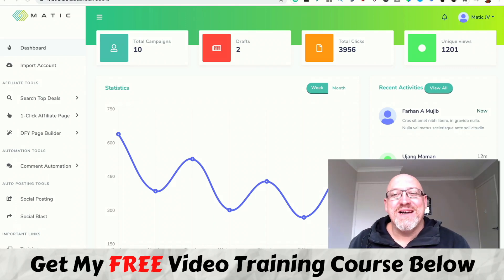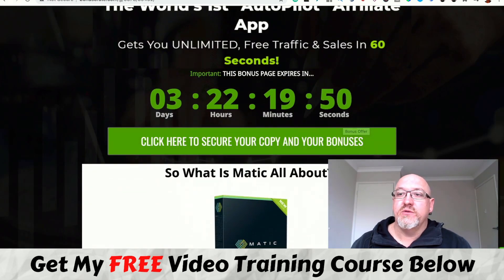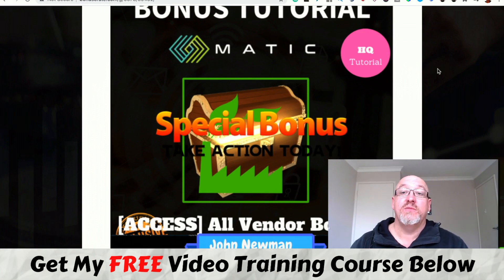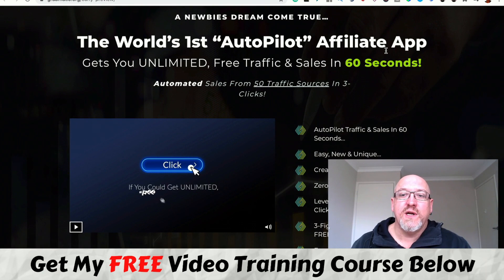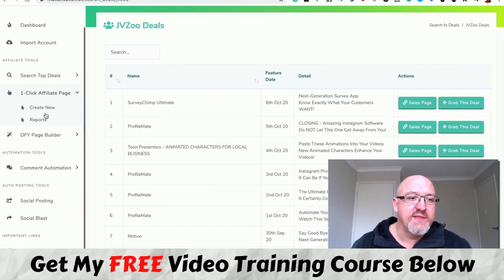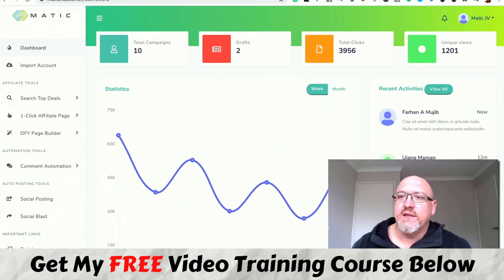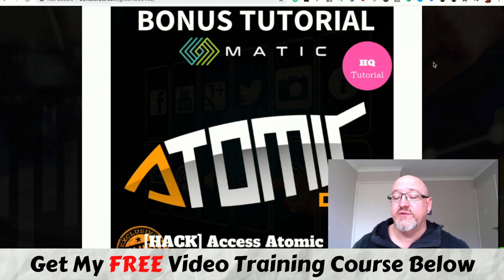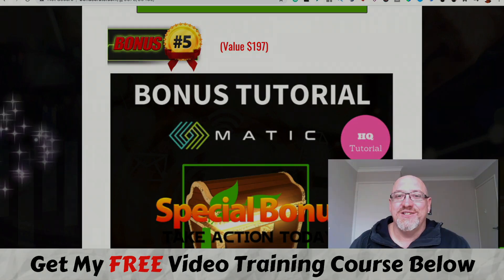Matic Review 🔥 EXCLUSIVE BONUSES 🔥 MATIC REVIEW, BONUS & DEMO 🔥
Matic Review - In my honest Matic review I give you an inside look at how Matic works and show you how you can take it to the next level with my exclusive bonuses 🔥

The Software, In Short, Gives You Everything They Need To Create High Converting Bonus Page Easily In Just A Few Clicks. It Also Contains Done-For-You Templates & The Software Is 50x 1-Click Traffic Sources Included But Without The Monthly Fee.

Get Traffic & Sales In 60 Seconds...
It’s As Simple As 3-Clicks...
100% Newbie Friendly…
No Monthly Fees…
100+ Different Templates…
Finally Breakthrough To Results…
The Missing Piece You’ve Been Searching For...
No Paid Ads, No Hosting, No Tech Skills...
All The Painful Work Is Done-For-You...
If You Delay, You’ll Pay More!
Lock-In The 1-Time Price Now…
The Lazy Way To Profit Online...